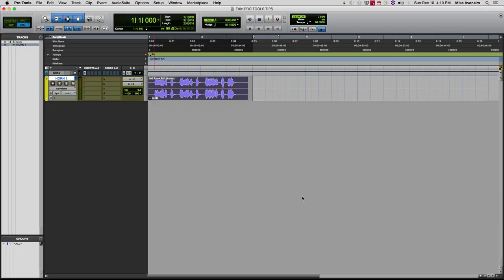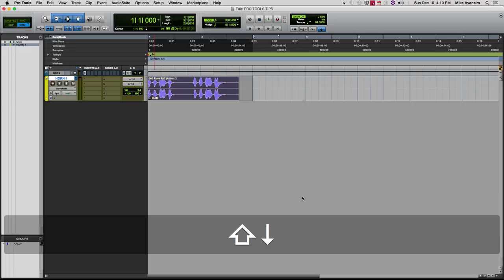Pro Tools Tips & Tricks | Playlist Scroll